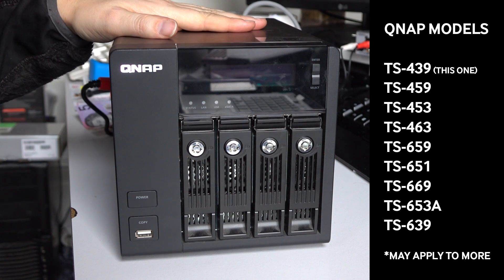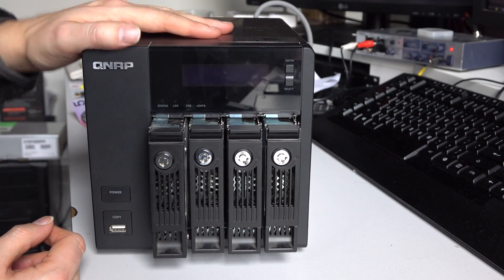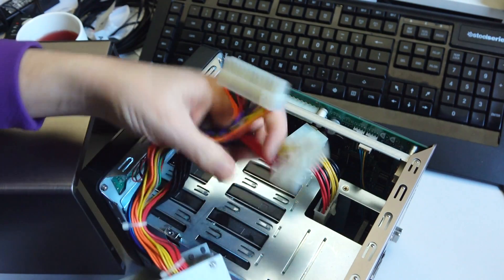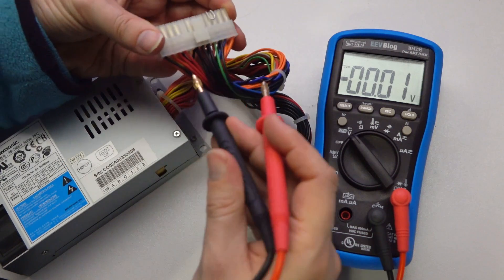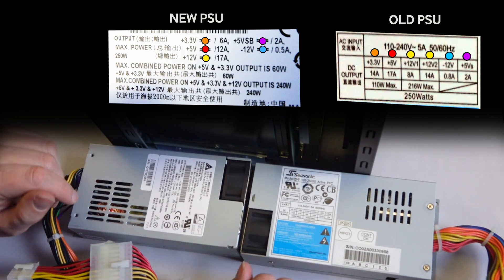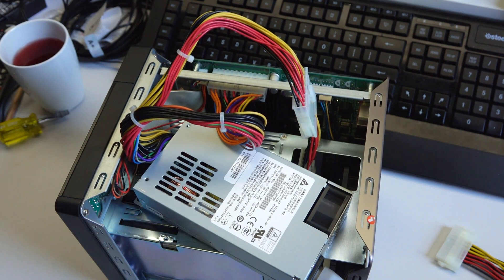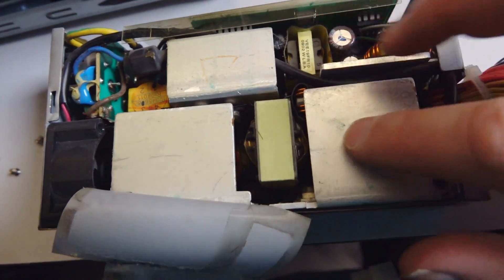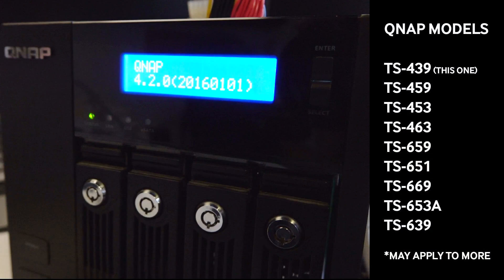QNAP NAS PSU Power Supply Fail Replace ts-439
This also applies to the following models: QNAP ts-459, ts-453 ts-463, ts-659, ts-651, ts-669, ts-653a, and ts-639